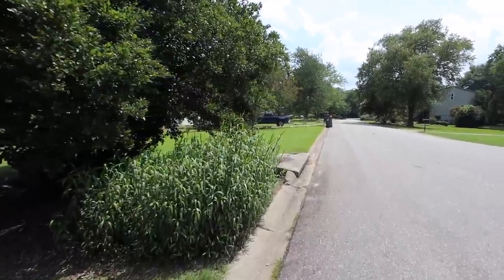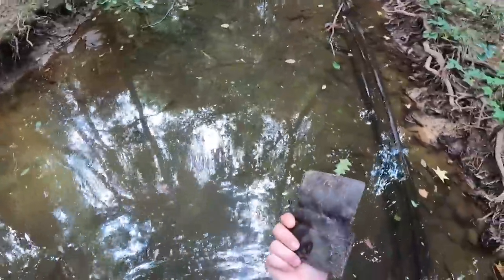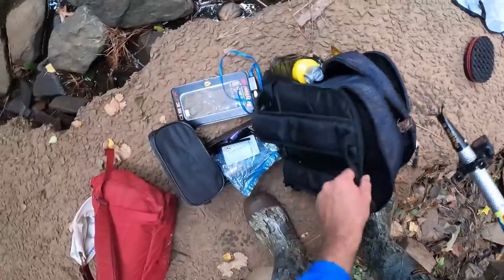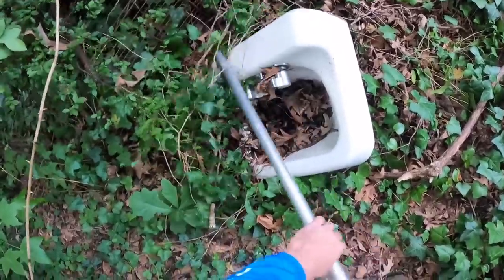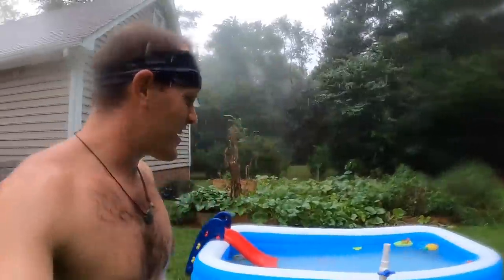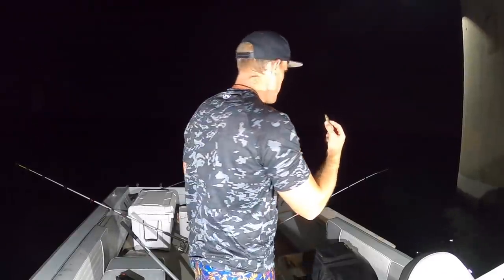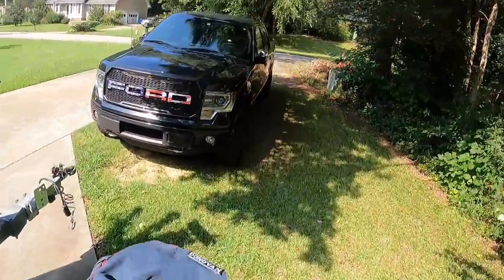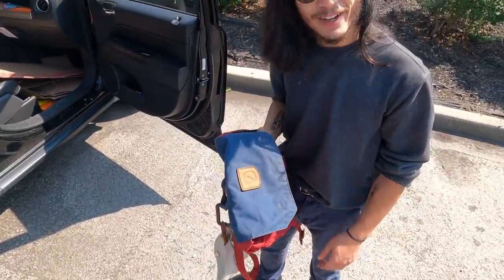Catch and Cook on my TOILET! A Redneck Grill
Exploring my property I stumble upon a bunch of hidden treasures including an abandoned toilet. I apply the old adage, "waste not want not"  and create a redneck BBQ.

Night Light

7821 St. Andrews Rd